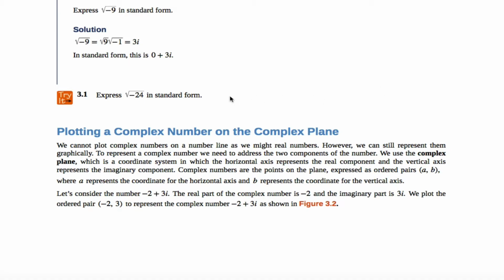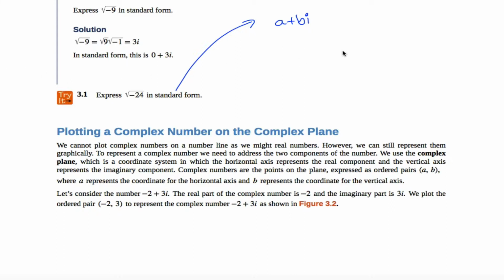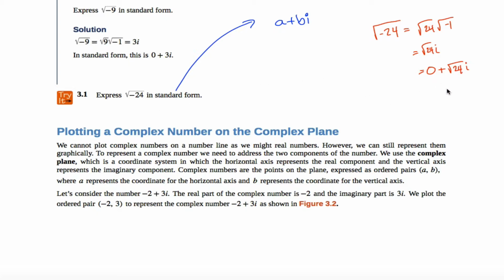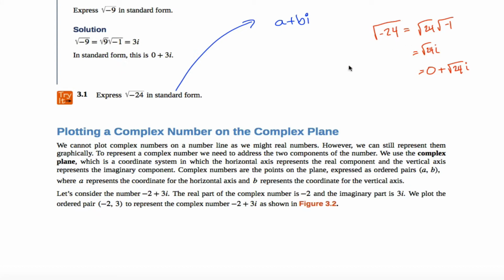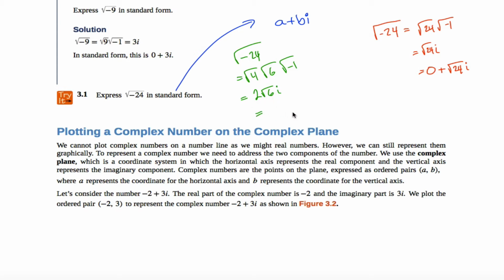OpenStax PreCalculus Try It 3.1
Express a complex number in standard form All OpenStax videos cataloged